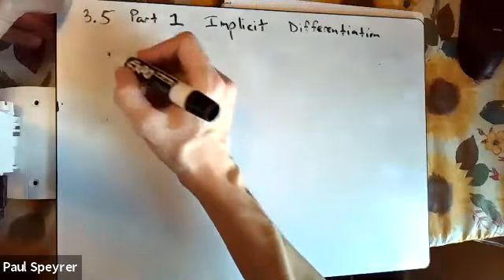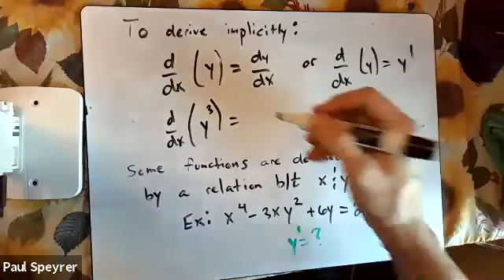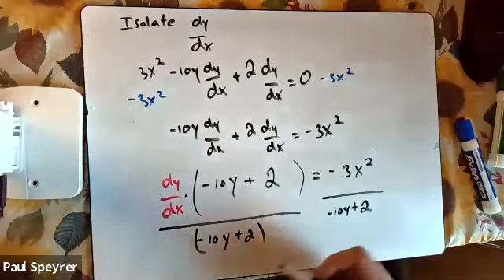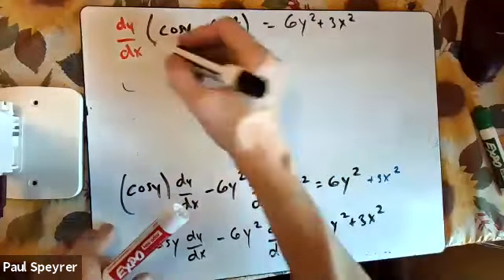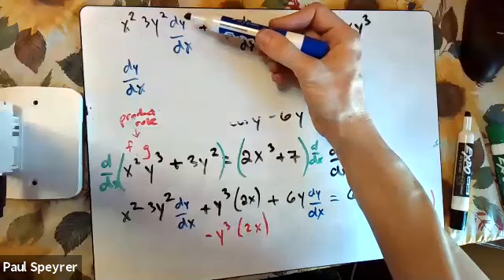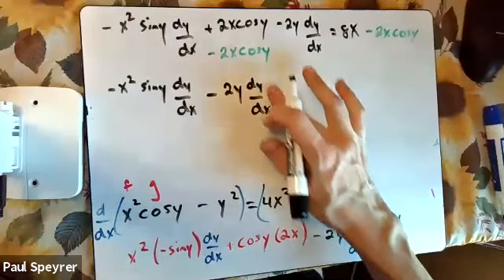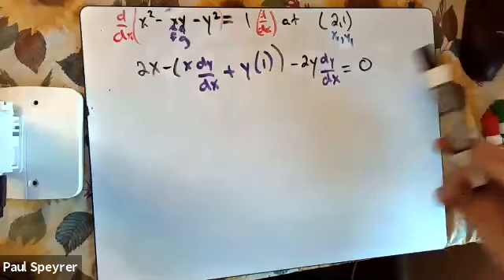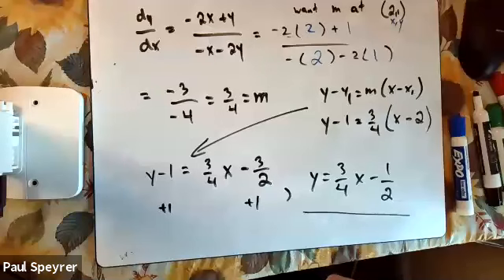3.7 Implicit Differentiation Part 1